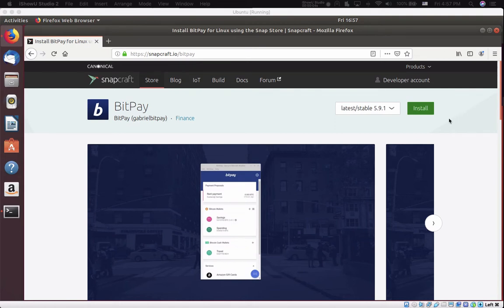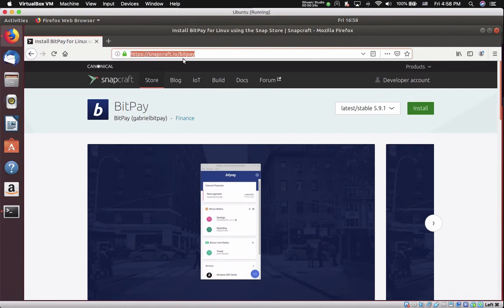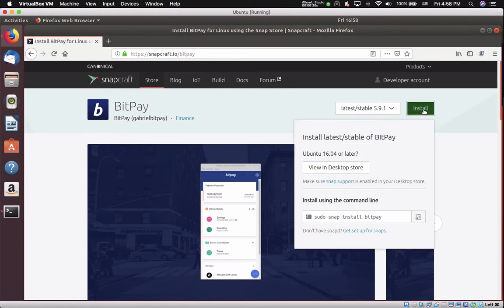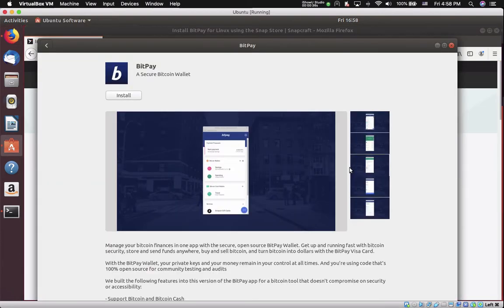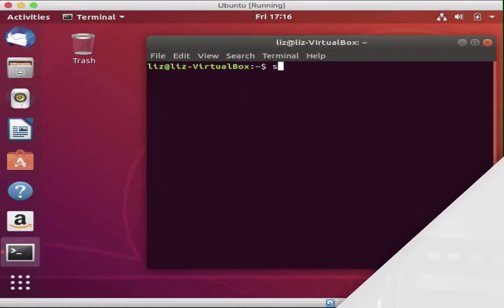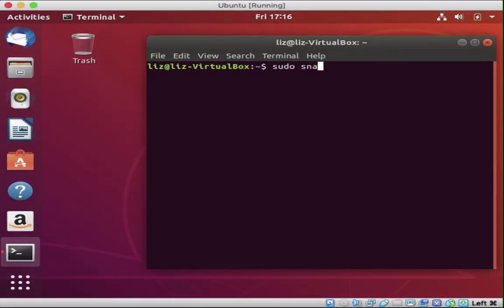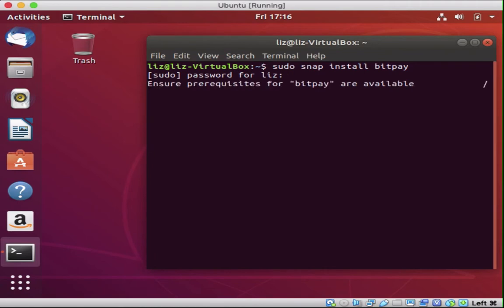How do I install the BitPay wallet on Linux?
Wondering how to install the BitPay wallet on Linux?